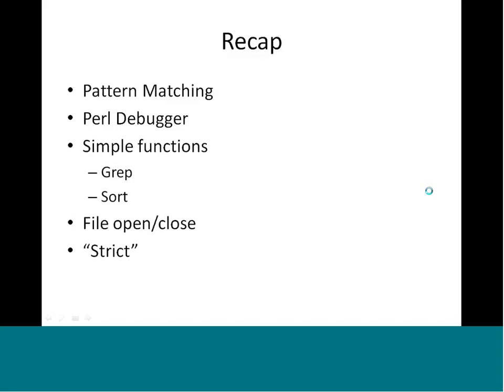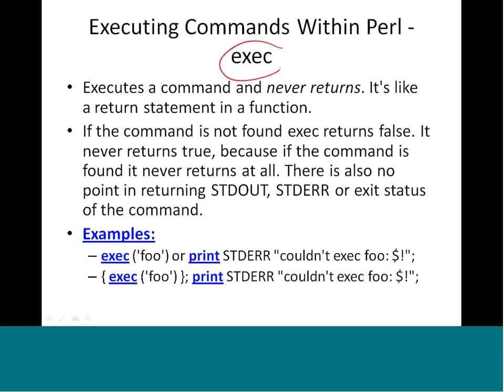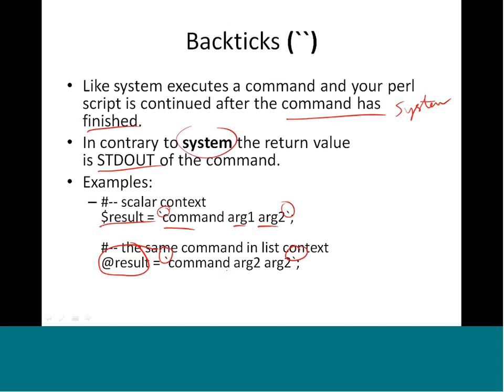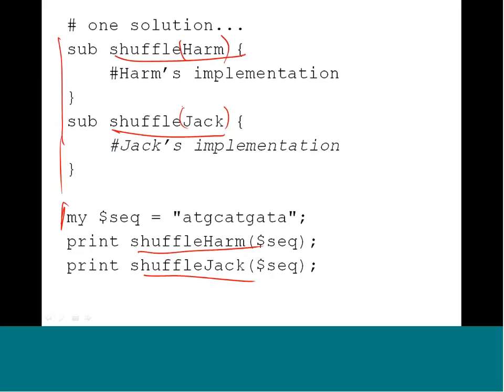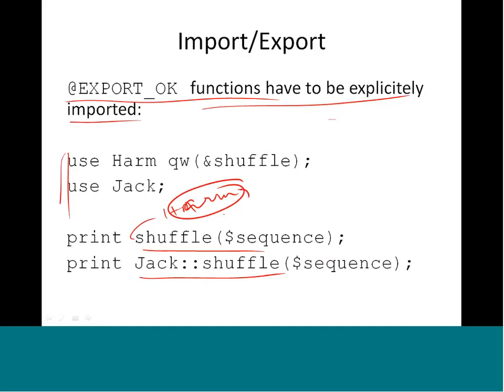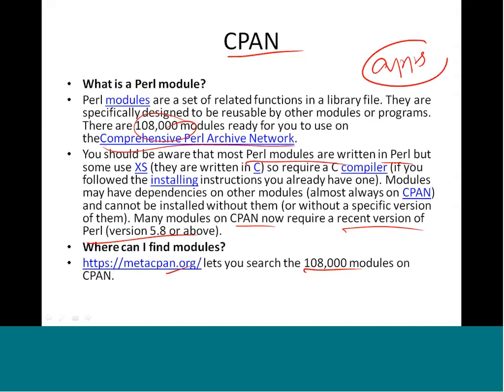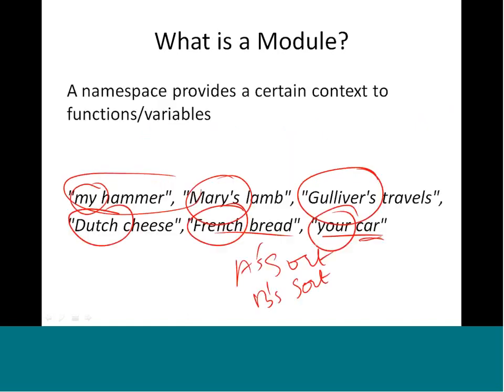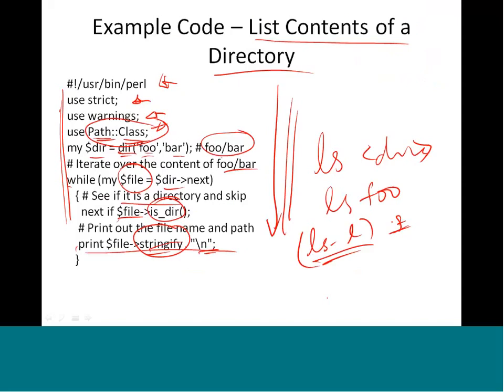Lecture 22 Introduction to PERL 10